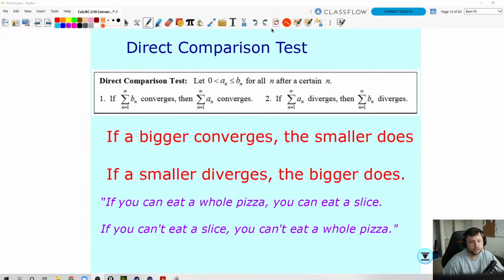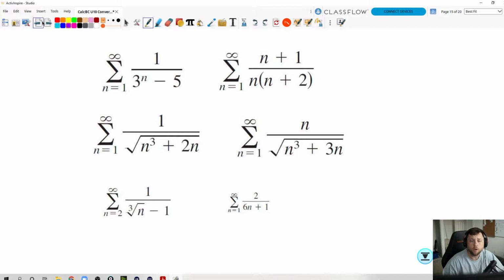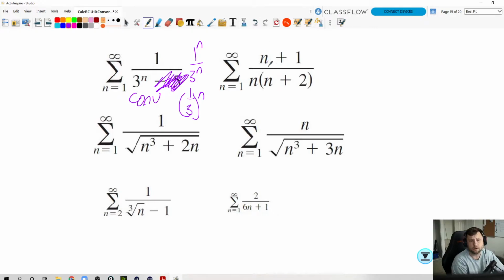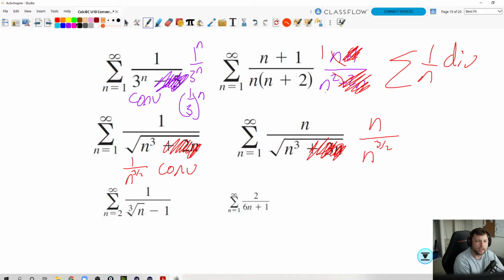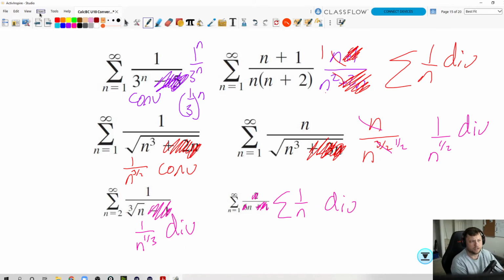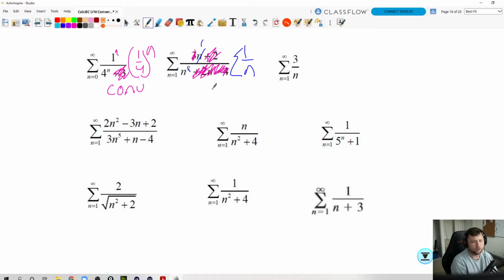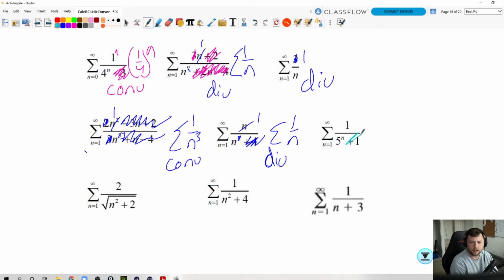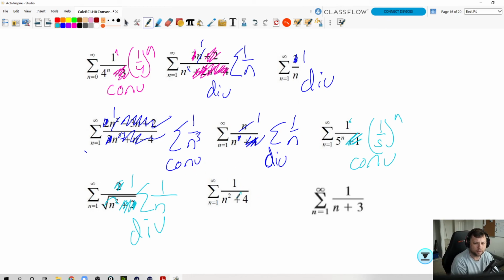Calculus BC | Series Convergence & Divergence FAST | Limit and Direct Comparison Tests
I'm doing fast explanations of the series convergence rules for AP Calculus BC.

If you want the full lore behind the rules find a different video.

If you want to answer these fast during an AP test watch this.